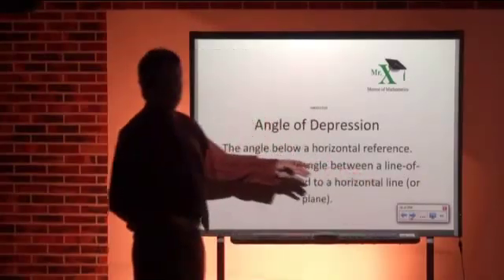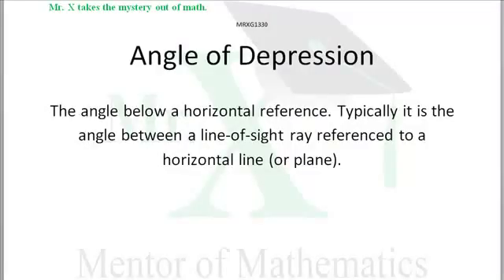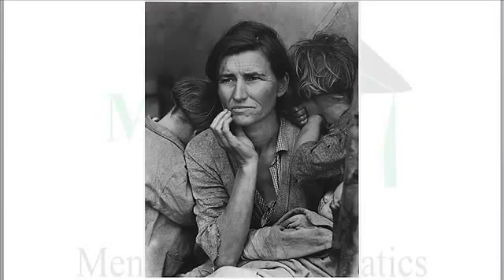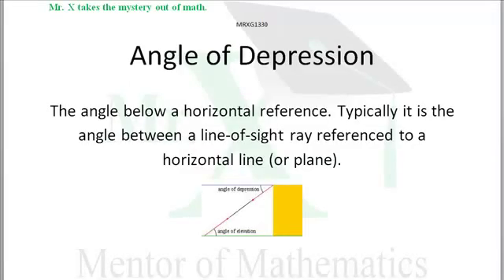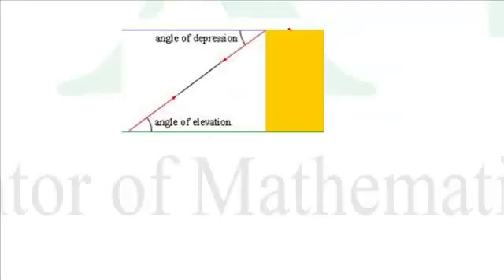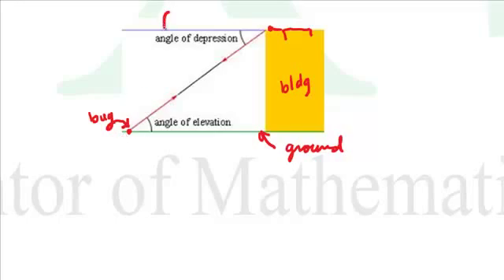Angle of Depression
Mr. X takes the mystery out of Angle of Depression, an angle below the ground. for more math glossary terms and lessons.